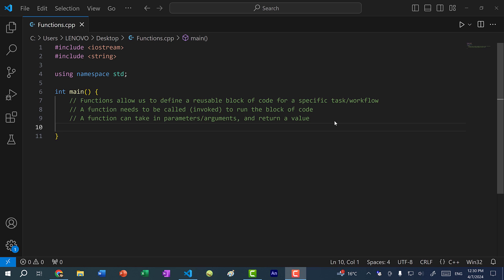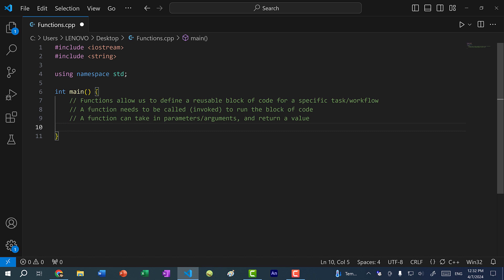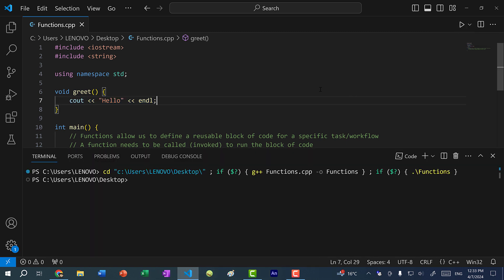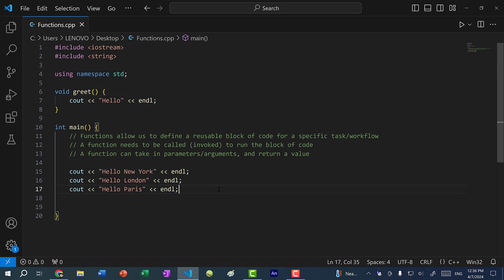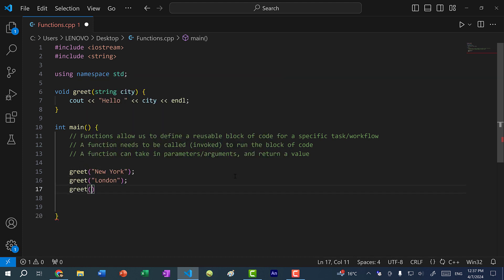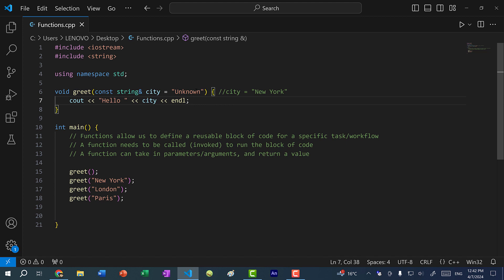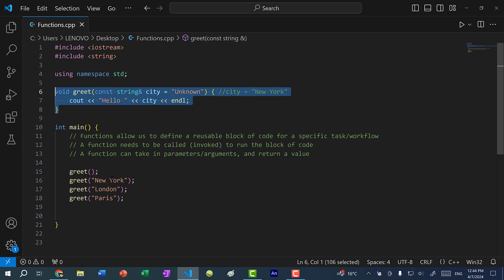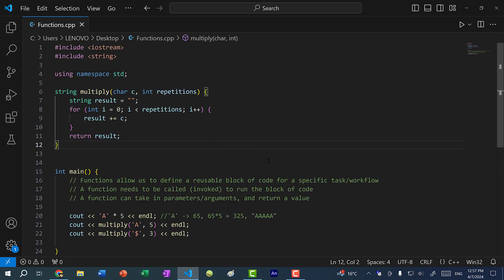C++ Functions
Functions in C++. In this video, you will learn about function declarations, how to create and call function. You will also learn how about parameters, default parameters, and return types. Functions are very useful in programming because they allow us to define a reusable block of code for a specific task/workflow.